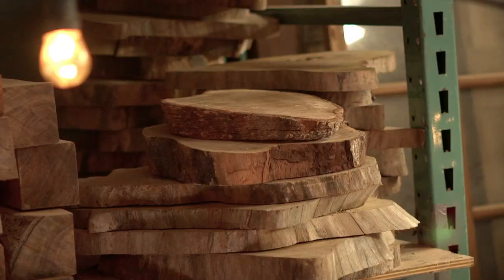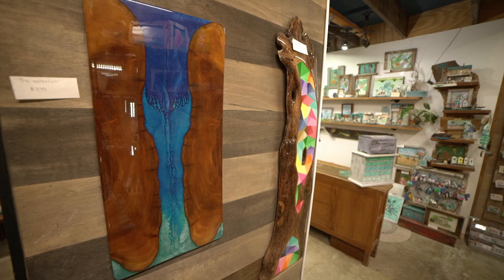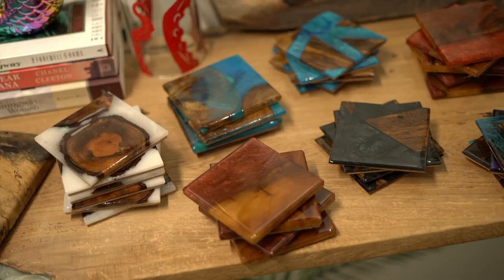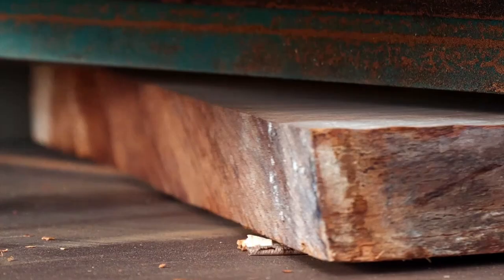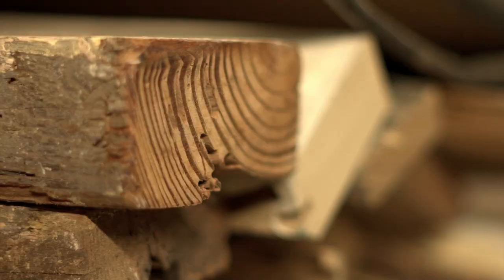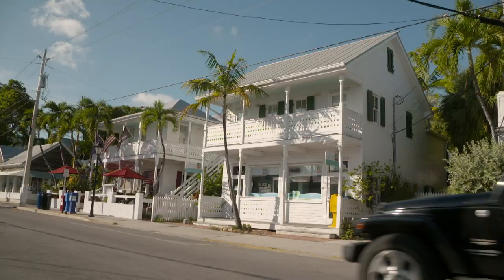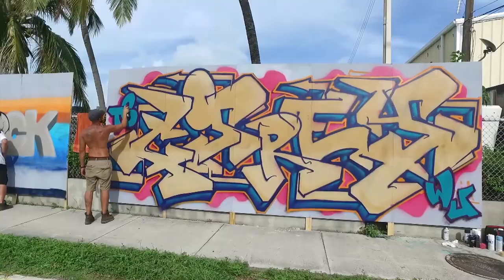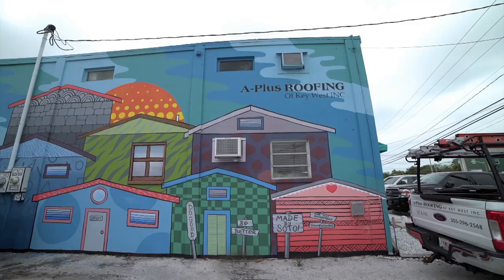PBS Art Loft: Washed Up Key West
We we're excited to talk with PBS Art Loft.